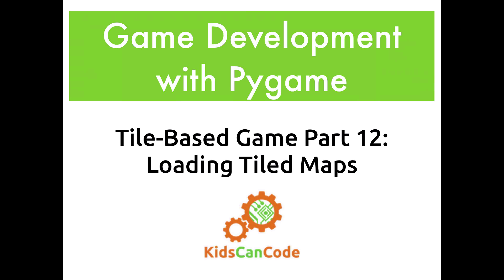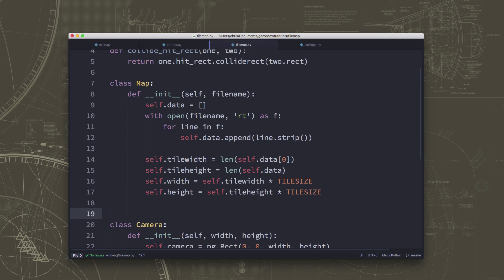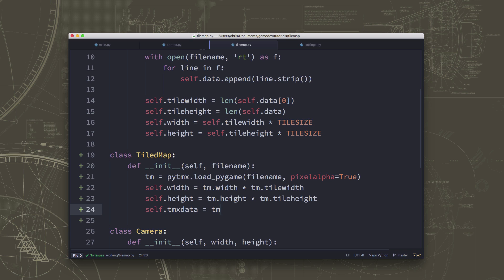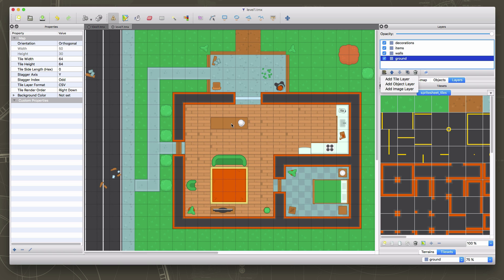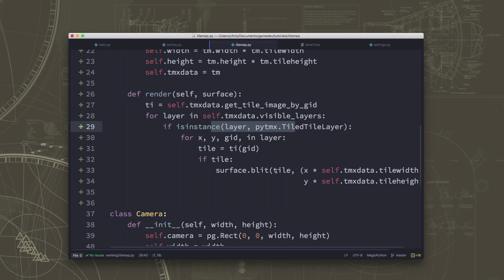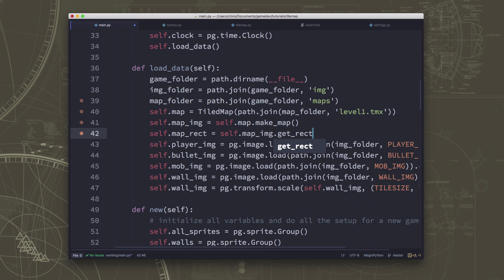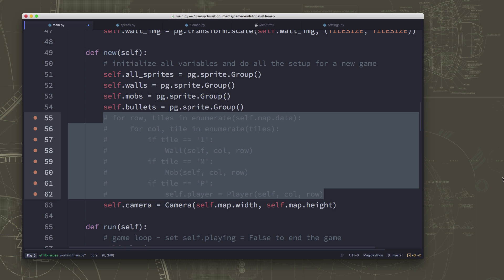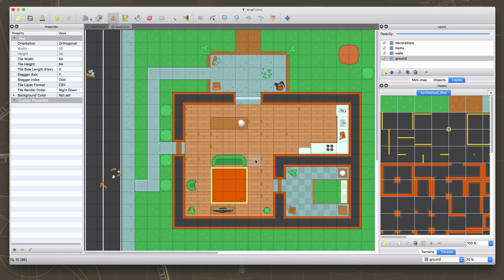Tile-based game Part 12: Loading Tiled Maps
In the previous video we introduced the Tiled map editor (download it below).  Now it's time to learn how to load a Tiled map into our game.